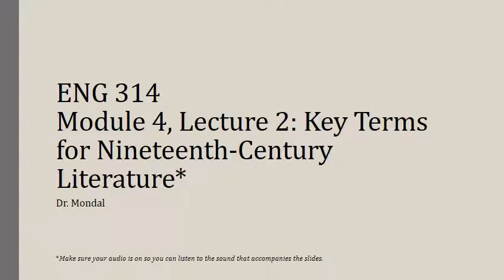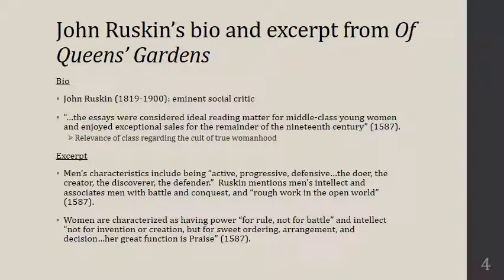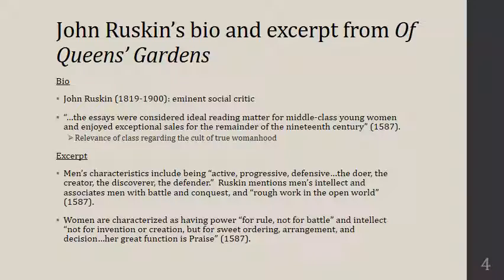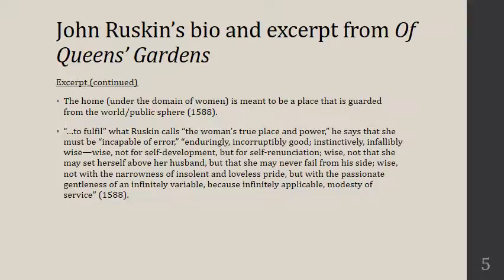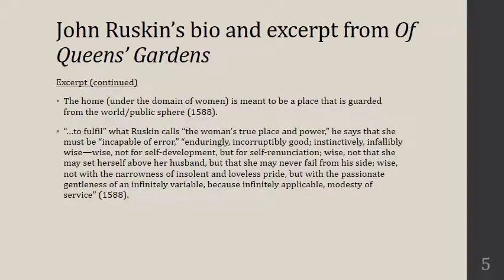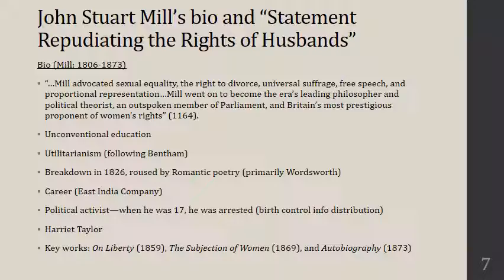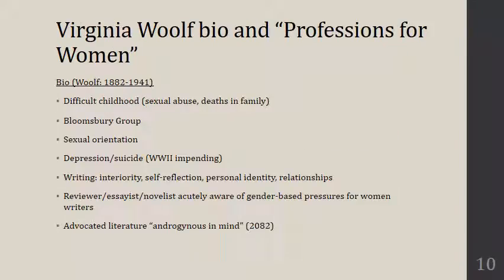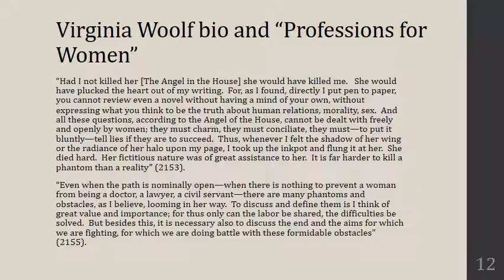M4L2 Key Terms for Nineteenth Century Literature